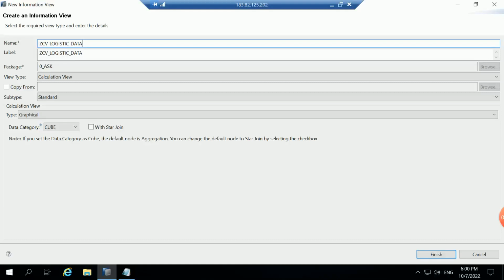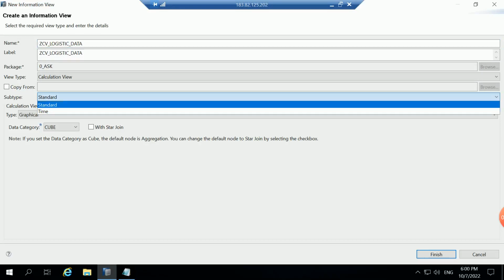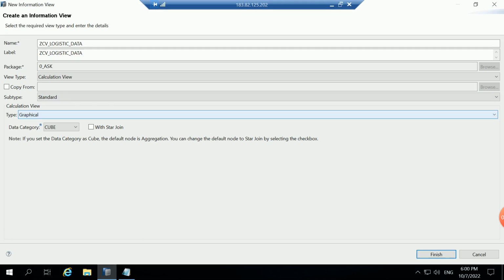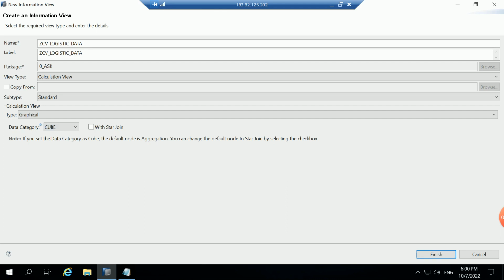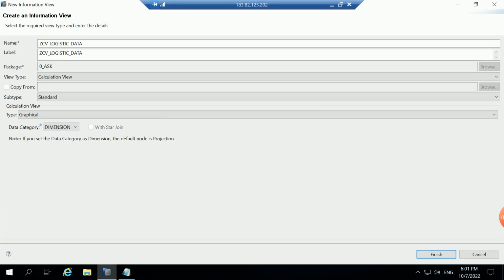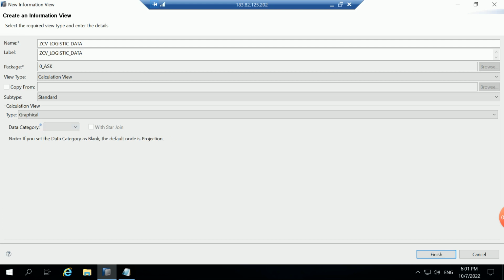Types of calculation view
i am explaining types of calculation view
1) Cube
2) Dimension
3) Blank